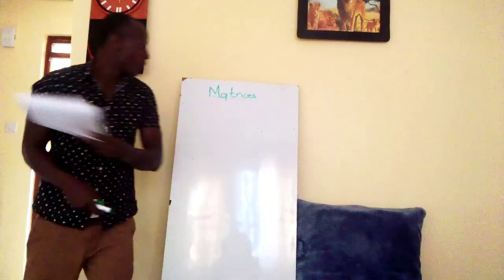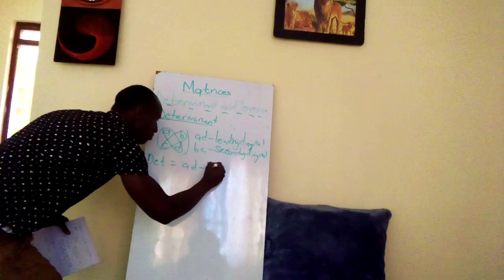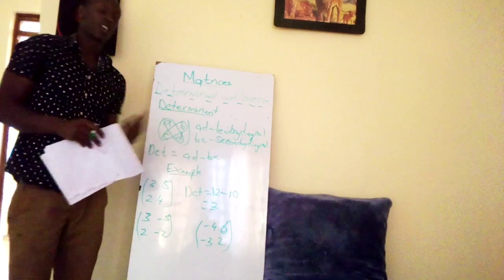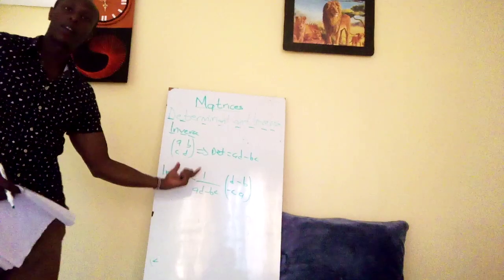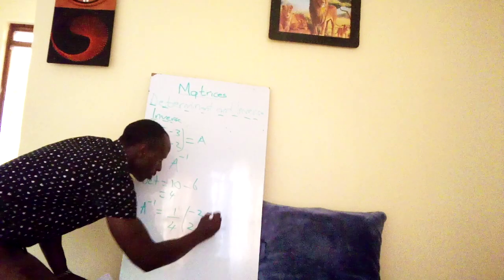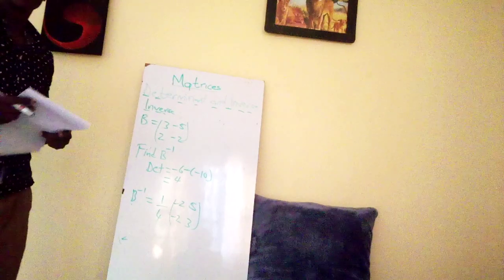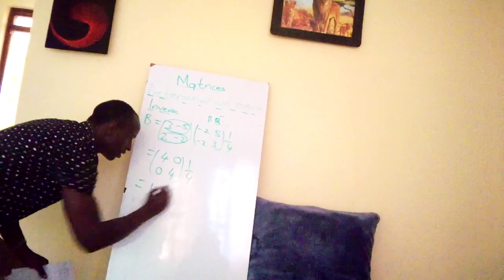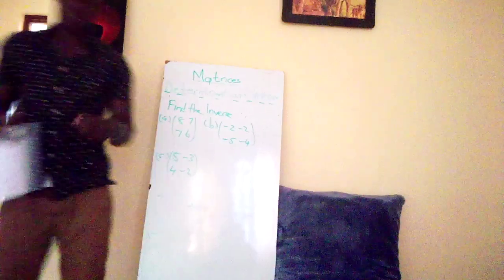Matrices lesson 2